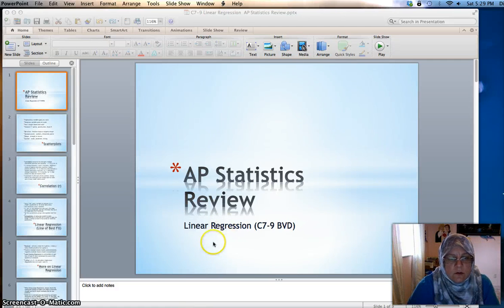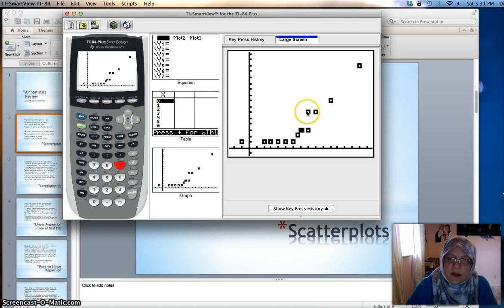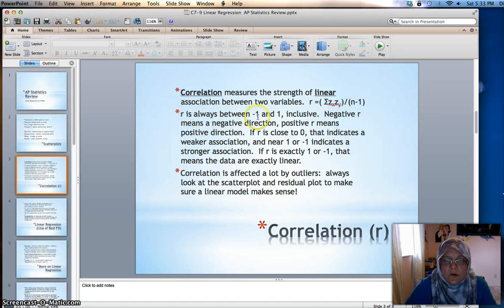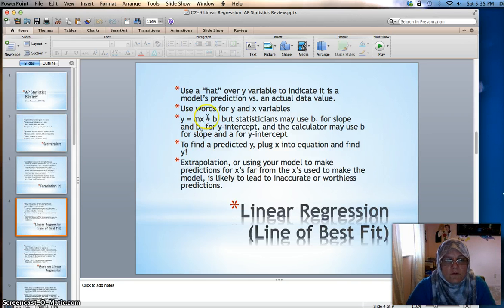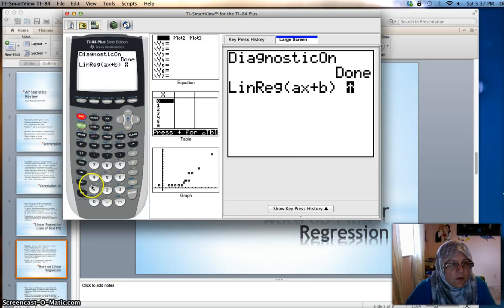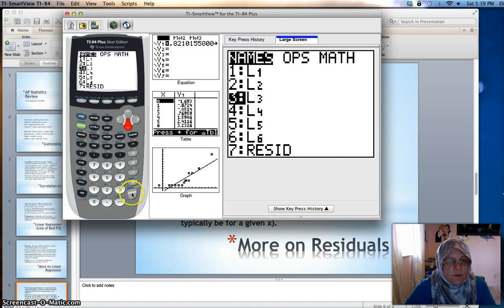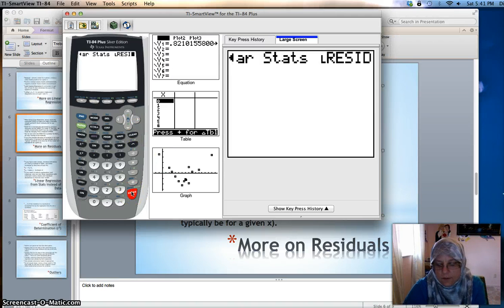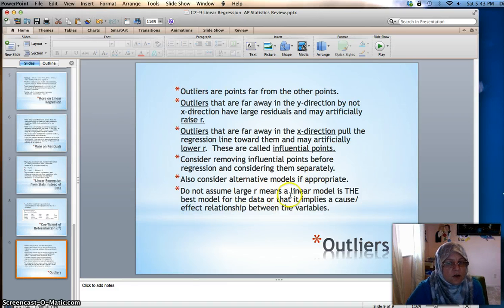AP Stats Linear Regression Review C7-9